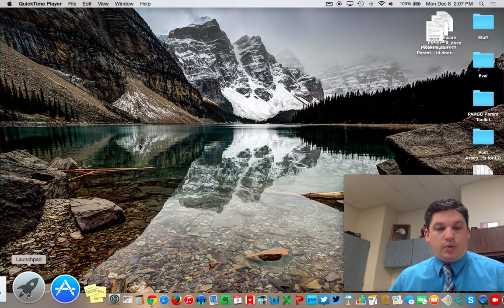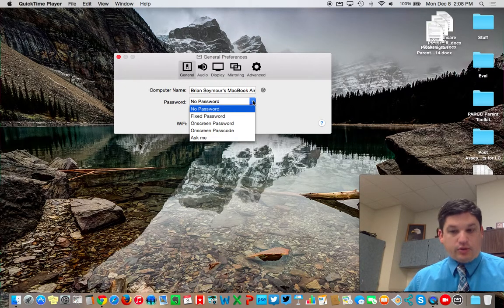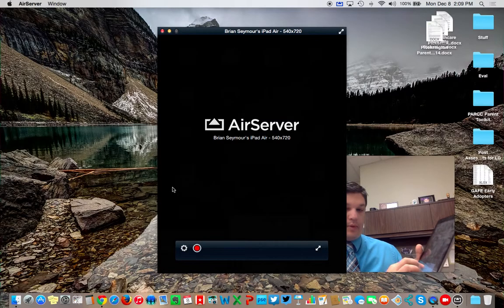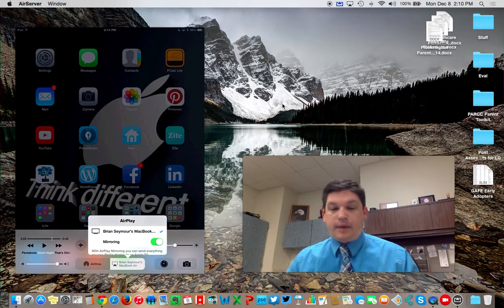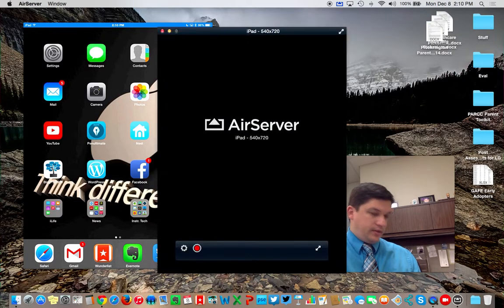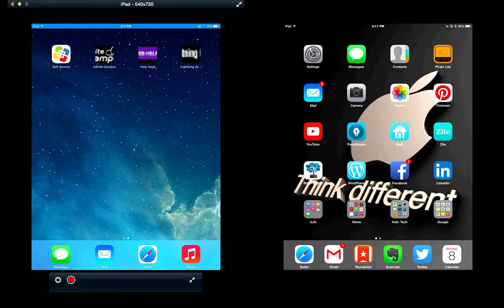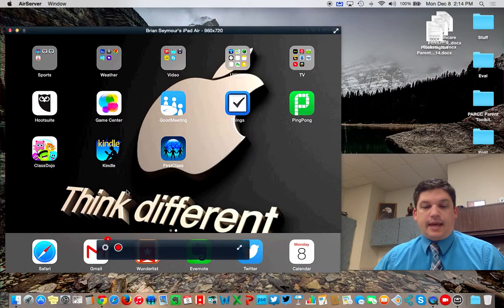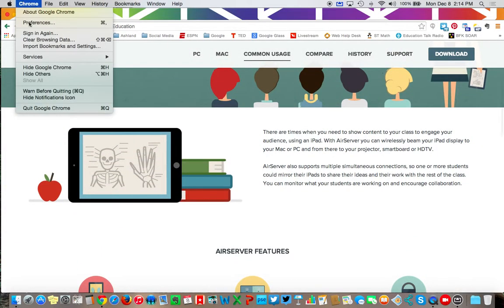Airserver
Basic overview of using AirServer.